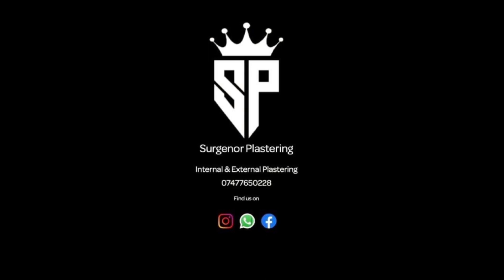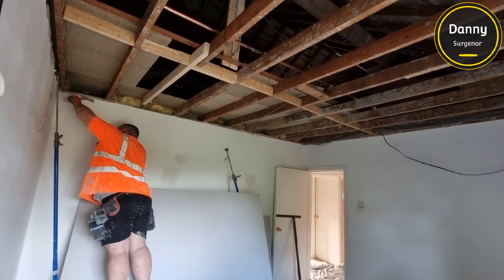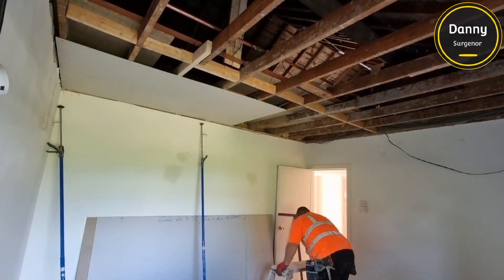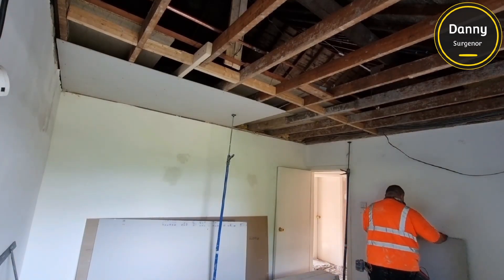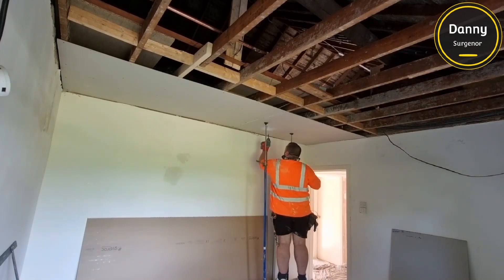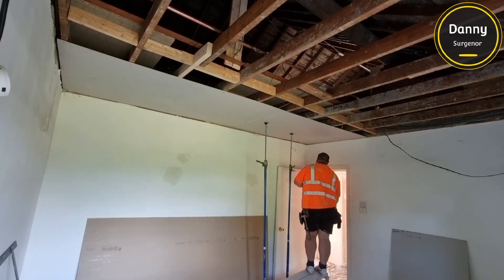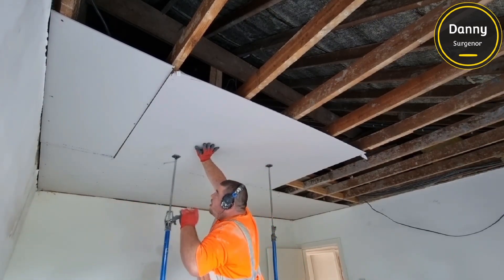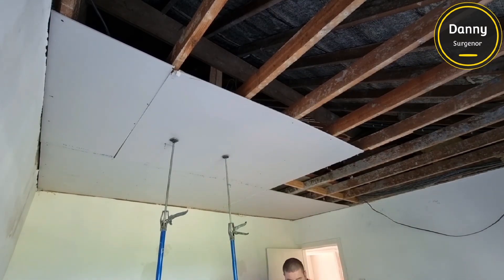How To Plasterboard A Ceiling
Water Brush
Flexy trowel
Laying on Trowel
Cutting trowel
Bucket trowel
Conor trowel
Speed skim
Dewalt Mixing drill
Angle Grinder
Impact driver
Sds breaker
Sds kango drill
Mixing bucket
Water bucket
Dust sheets
Plasterboard Props
Tool belt
Tool bag
Stright Edge
Lazer level

Camera Tripod
Gopro Accessories
Battery charger
Gopro batterys
Editing laptop